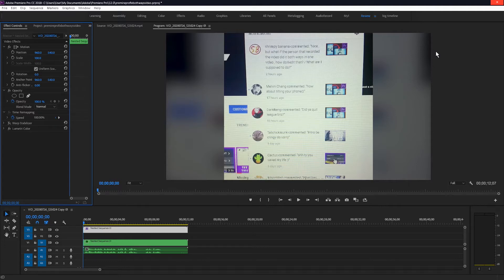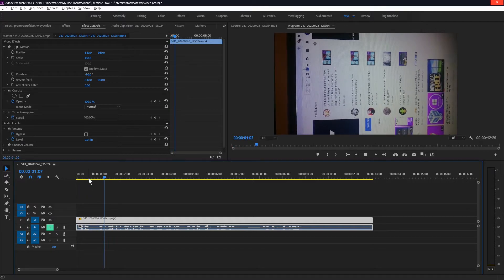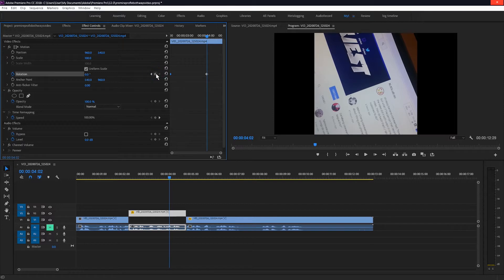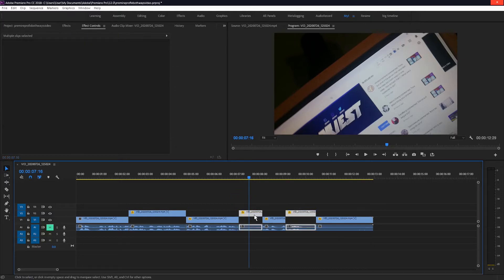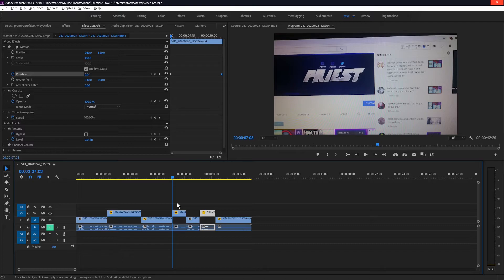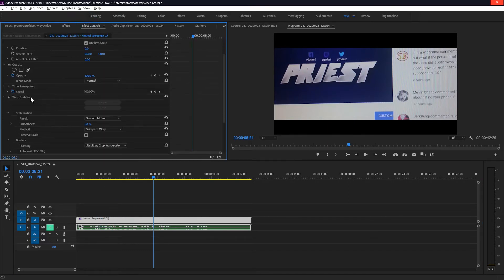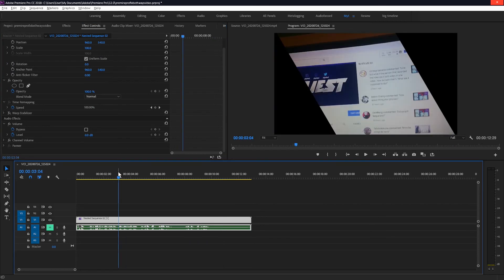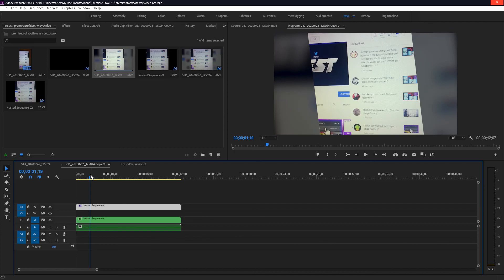Fix a rotating video/phone - Adobe Premiere Pro quick tips and tricks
Case of a rotating video from phone where camera was vertical then it rotated horizontal or vice versa, how to fix it in Adobe Premiere Pro.
👍 𝙎𝙐𝙋𝙋𝙊𝙍𝙏 :
• Disable adblock
Thanks ! ツ

▽𝗖𝗥𝗘𝗗𝗜𝗧𝗦 :
♫ 𝗠𝗨𝗦𝗜𝗖

✦✦✦✦✦ NEFFEX ✦✦✦✦✦